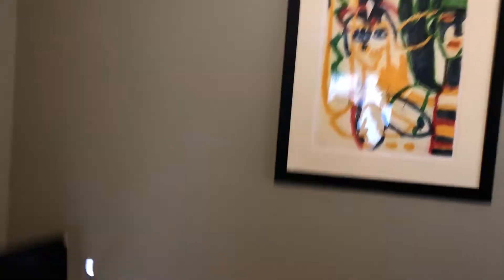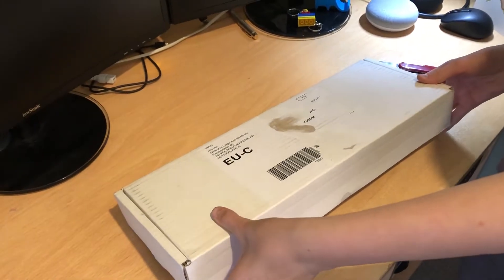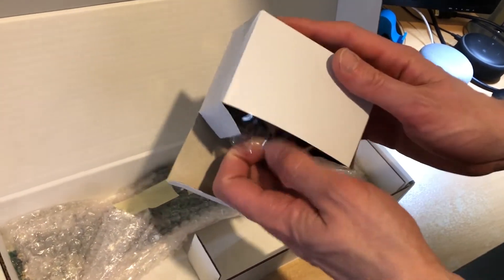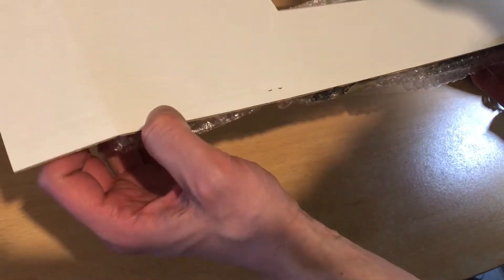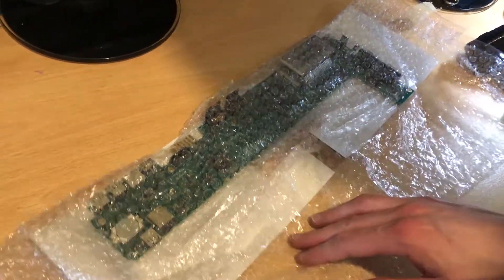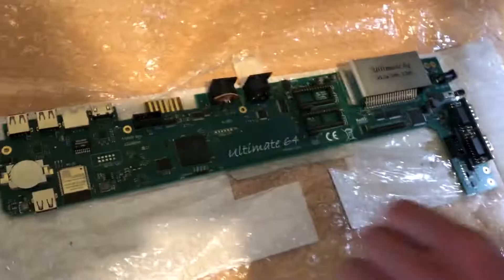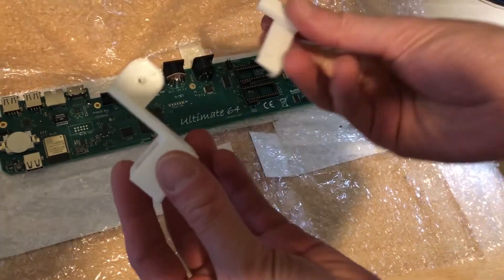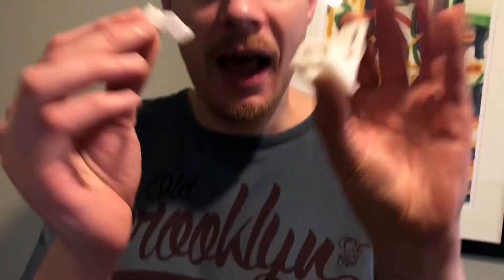Ultimate 64 - Unboxing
Unboxing an Ultimate 64.

What is the Ultimate 64? Well, it's a modern replacement motherboard for a Commodore 64 computer. It's based on FPGA and is flipping brilliant. Join me for my next video where I drop this board into a C64C case and take a look at using it.